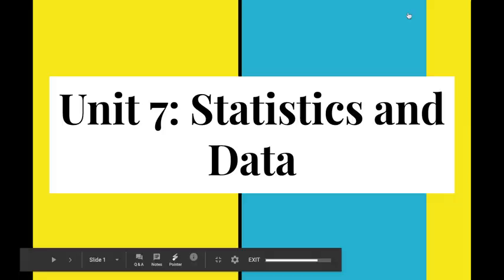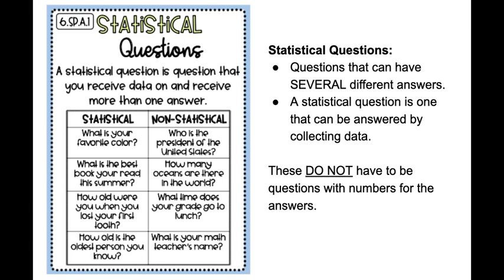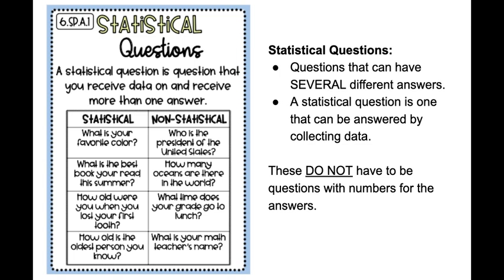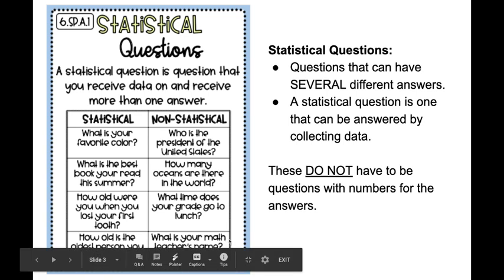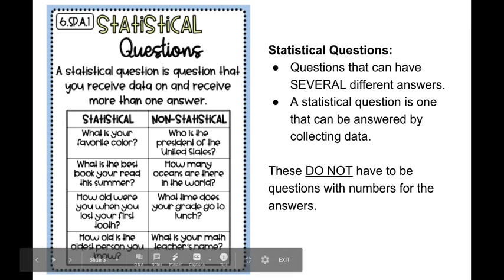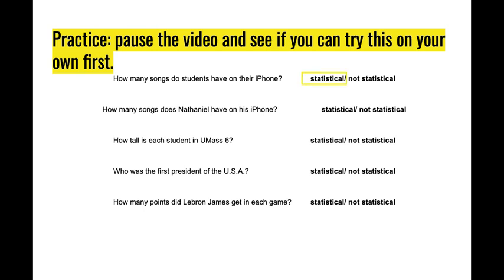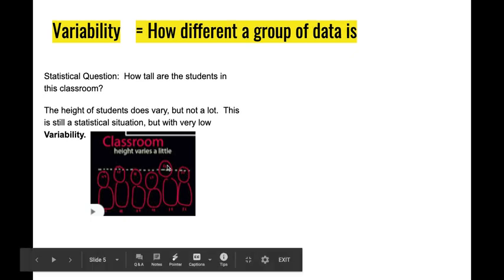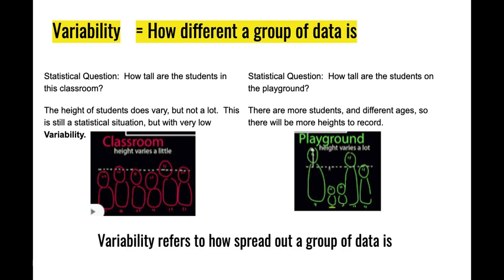Statistics and Data Intro - Google Slides